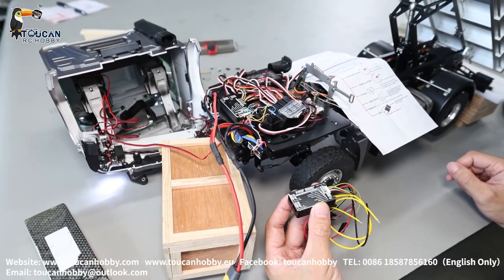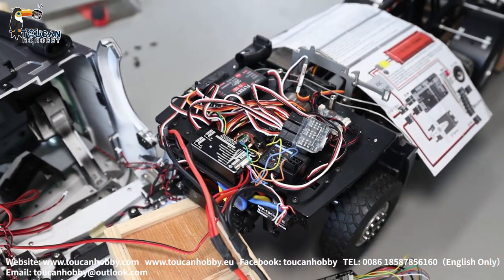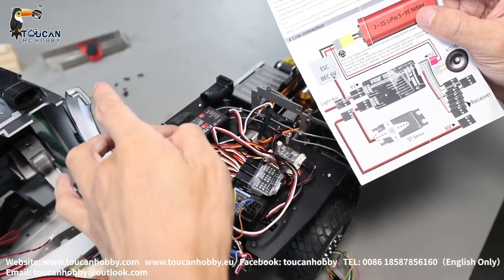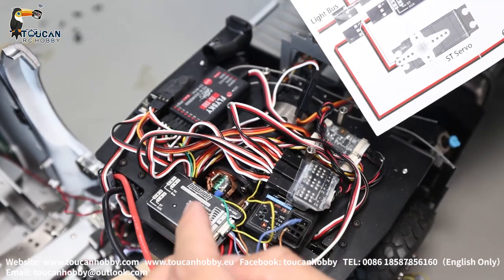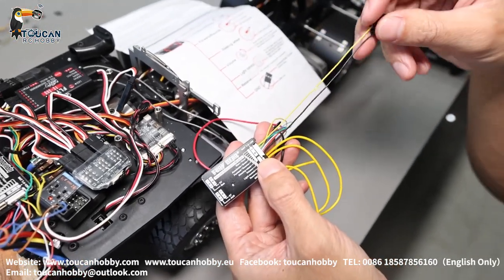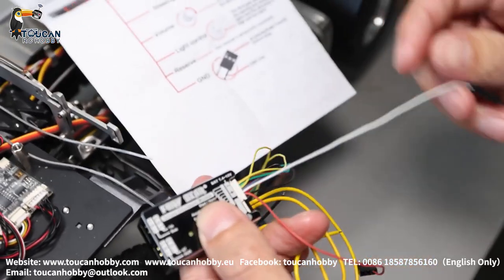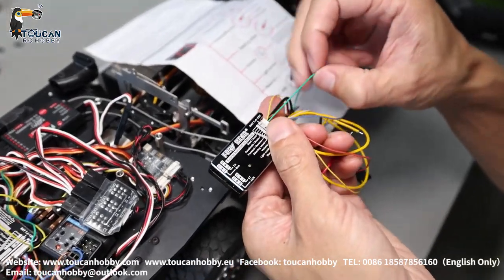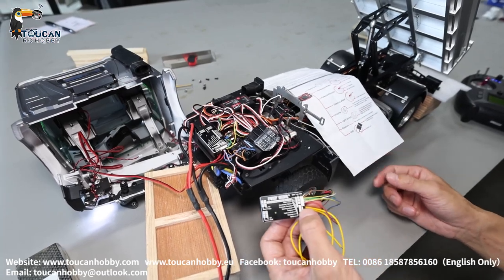The operation of adding a NX sound system in the truck